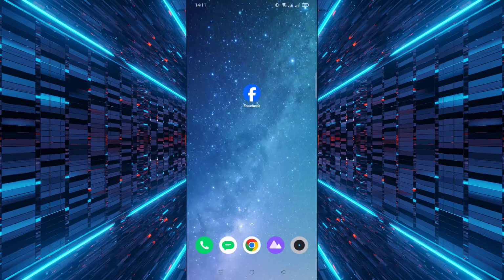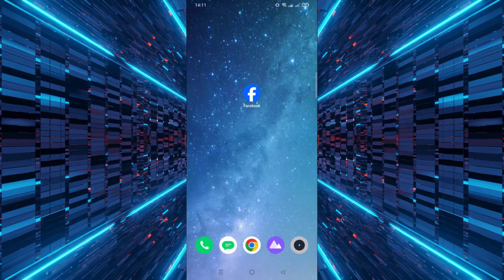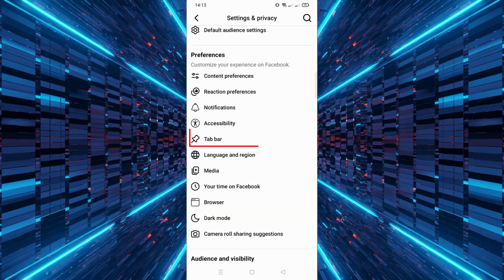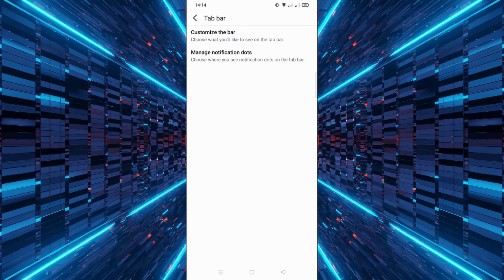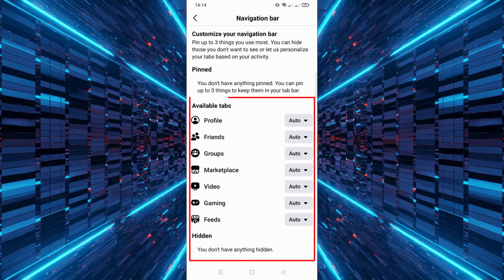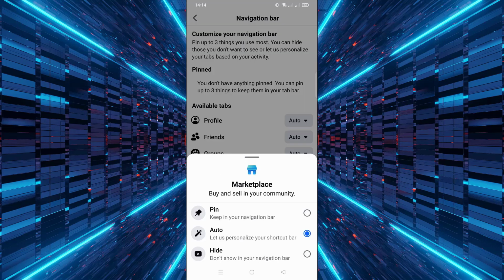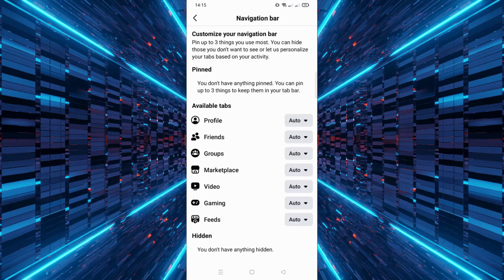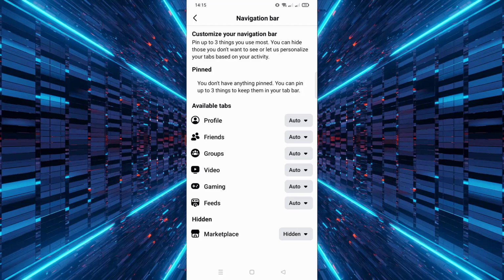How to Customize Facebook Tab Bar: Pin, Auto, or Hide Tabs!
In this video, I’ll show you how to easily customize the Facebook tab bar on your mobile app. 📱
You can learn how to pin, auto, or hide tabs for a more personalized experience. 🔧
Stay organized and make Facebook work for you!
With this step-by-step guide, you’ll have full control over your Facebook navigation. 💡
This trick is simple and will save you time, making your app navigation smoother and faster. ⏳
If you found this tutorial helpful, be sure to share it with friends who could use these tips! 👥